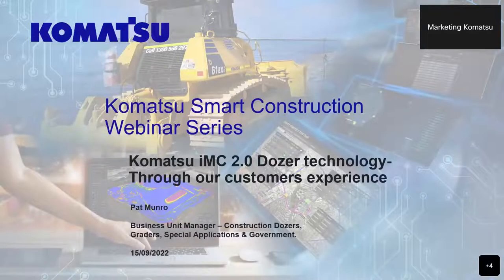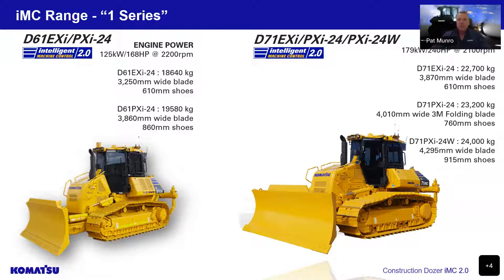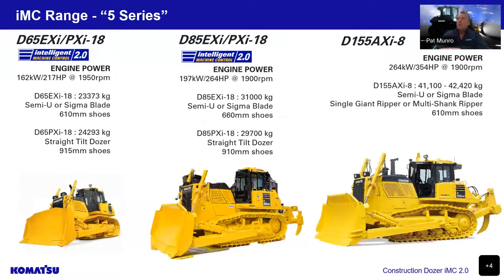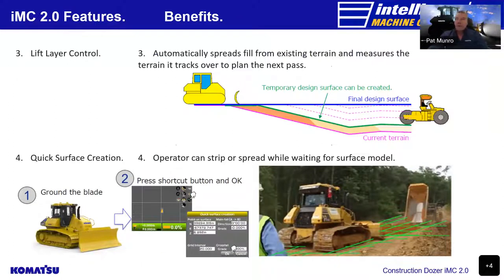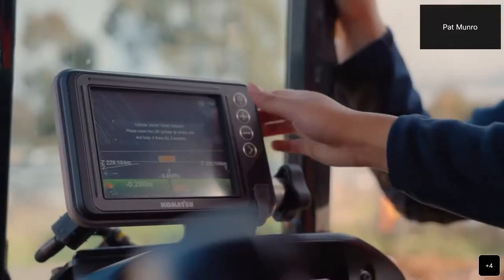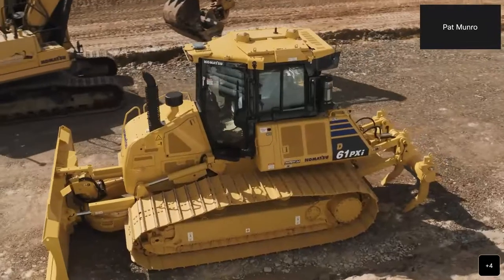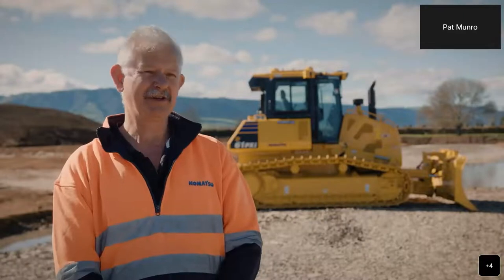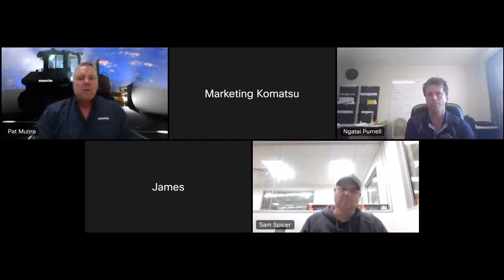Komatsu Smart Construction Webinars | Session 3: iMC dozers and the customer journey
Join us with our customers on site to learn how Komatsu’s iMC (intelligent Machine Control) dozer technology works for a real-world customer to deliver better productivity, lower costs and safer sites across all applications, from stripping to bulk earthmoving to final trim.